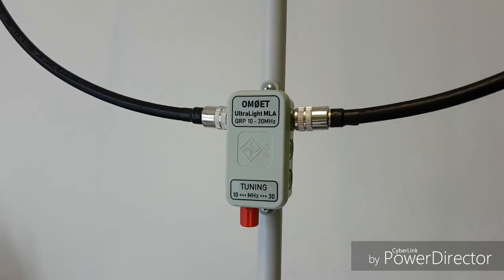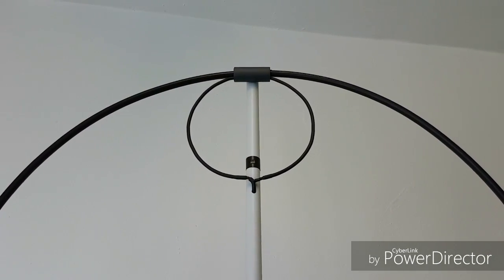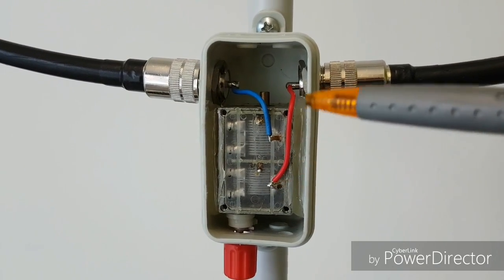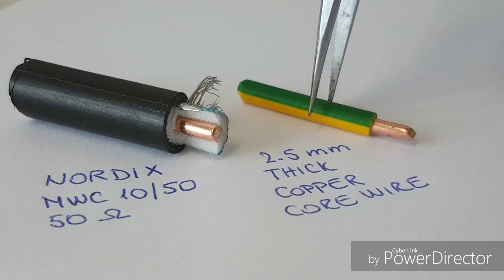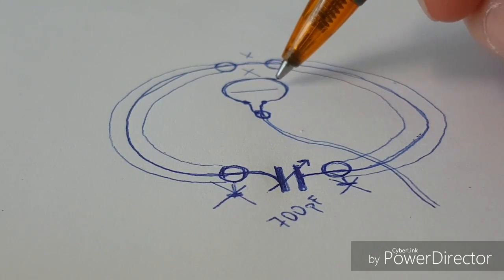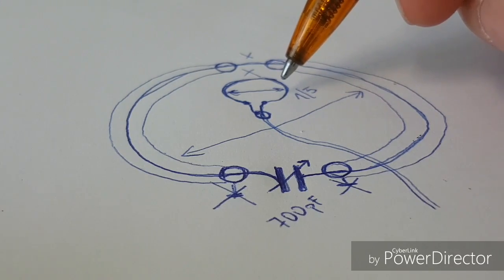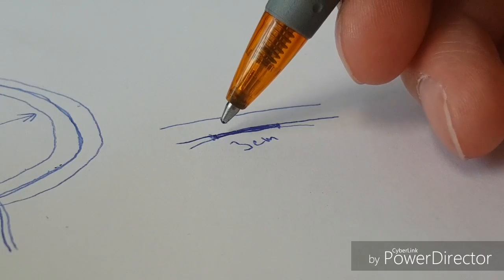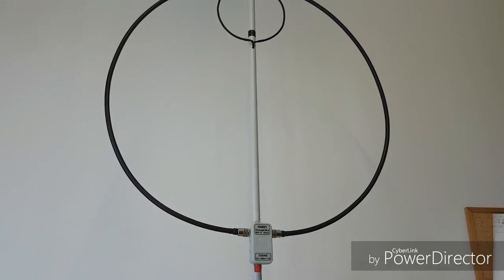ver.2.0 UltraLight Magnetic Loop - great QRP Antenna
This is a bigger brother of the previous version of this small portable antenna. Great multiband HF antenna for your balcony or vacation.

(3th version UltraLight MLA - foldable construction)

(2nd version UltraLight MLA - bigger brother )

(1st version UltraLight MLA - Improved)

(1st version UltraLight MLA - how to do)

(QRP indoor QSOs with ver.2 UltraLight MLA)

(QRP trip with MLA)

(QSO with Peter HB9UQX)